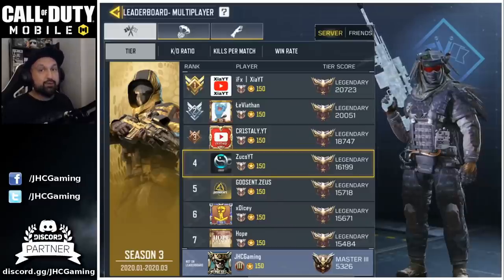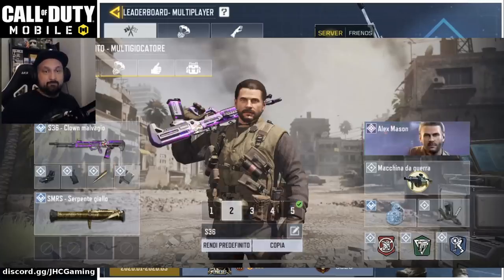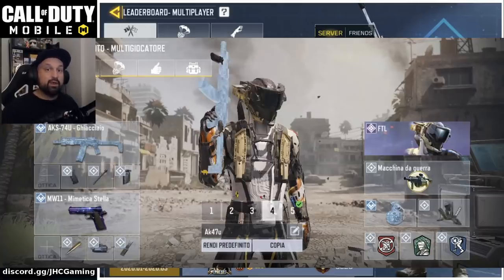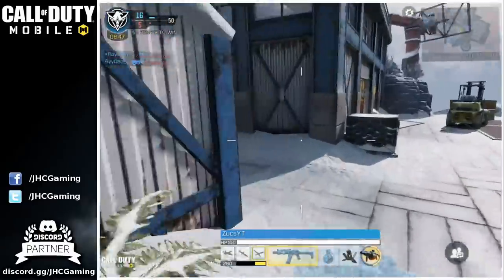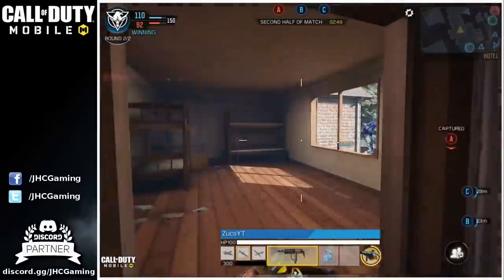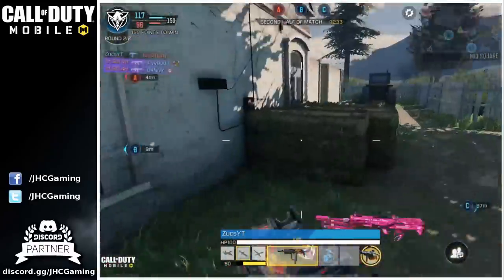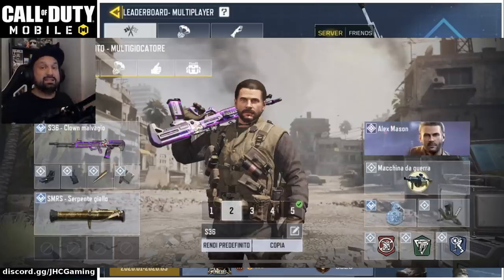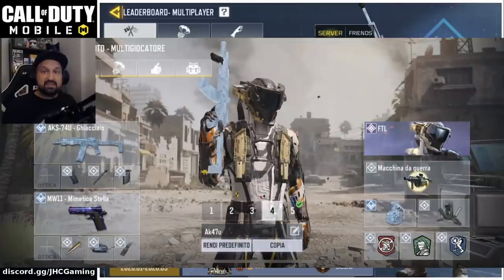TOP 5 Ranked Player reveals his BEST LOADOUTS for Season 3 in Call of Duty Mobile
Hey guys today we have ZucsYT on the channel, he's ranked #4 on the leaderboards right now and he reveals his top 5 best loadouts for ranked multiplayer in call of duty mobile. CoD Mobile BEST loadouts if you wanna rank up fast on the leaderboards!